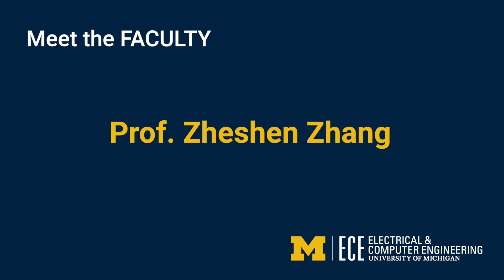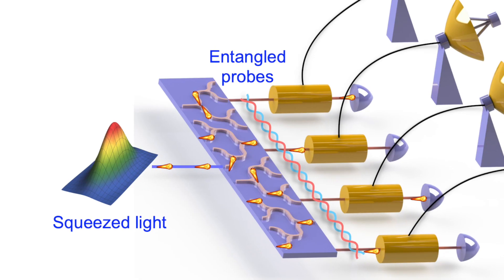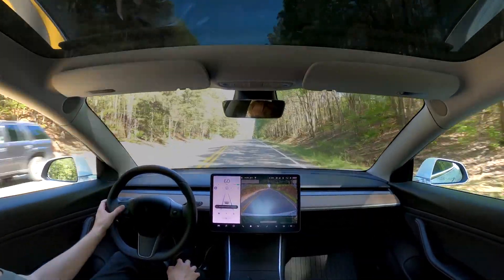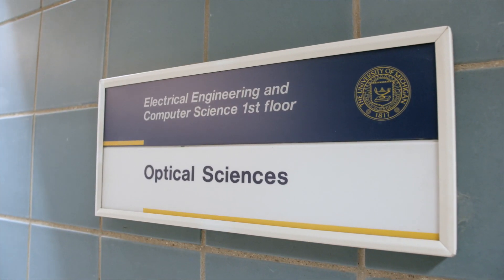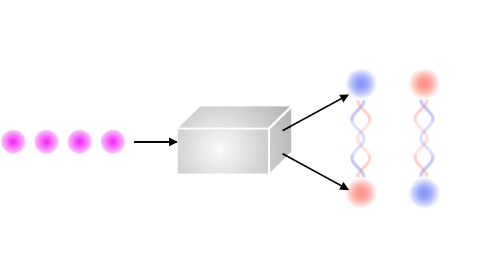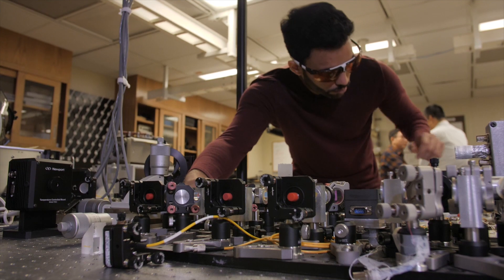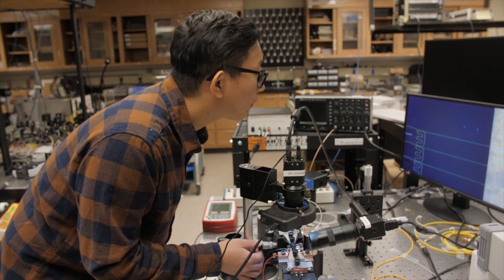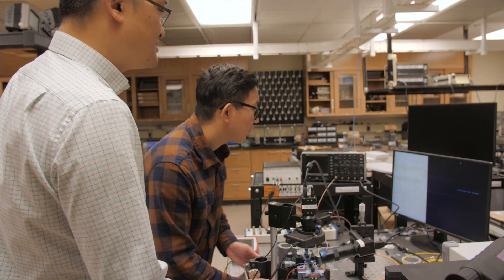Prof. Zheshen Zhang | Engineering a quantum future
Electrical and Computer Engineering Prof. Zheshen Zhang leads the Quantum Engineering Lab at The University of Michigan. He researches quantum mechanical resources, like entanglement, to develop new capabilities for sensing, communication, and computing systems.